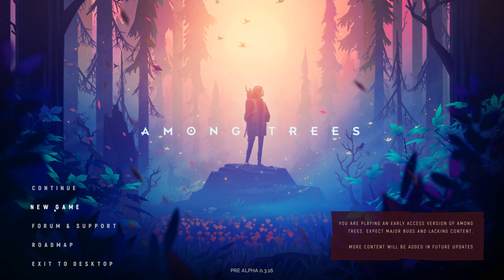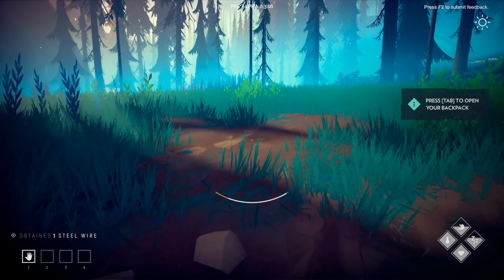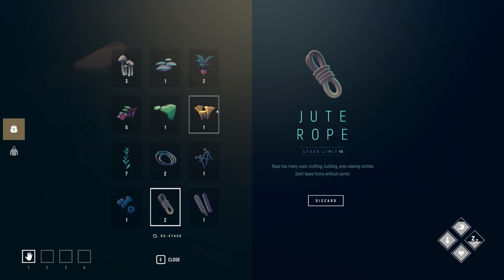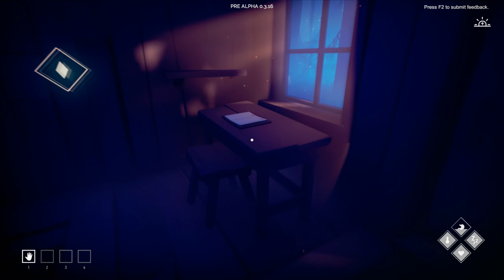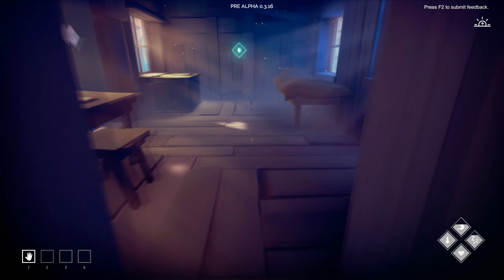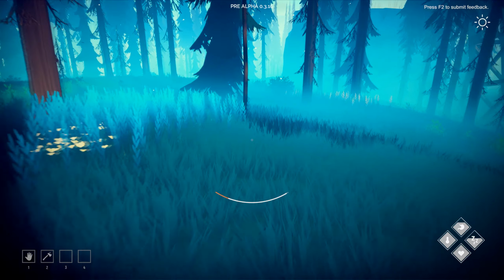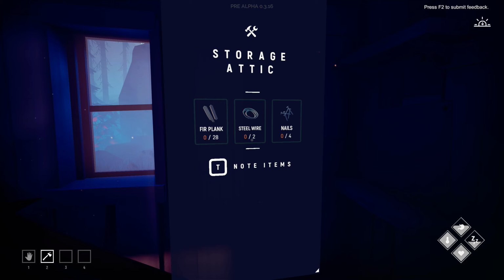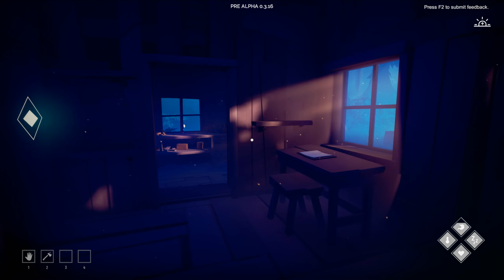Among Trees - Gameplay - First Cabin - First Look - S1E01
• Among Trees Gameplay Let's Play:
 A small vibrant survival sandbox, Among Trees is set in a colorful wilderness world teeming with life. Explore a colorful, breathing world that is filled to the brim with life.

Key Features:

This is your little wood cabin. Located in the heart of a lush forest, the cabin is expandable: build new rooms and unlock additional game mechanics, including food cooking, plant growing, and tool crafting.

Explore a colorful, breathing world that is filled to the brim with life. From dense forests to dark caves.

Stay safe as you explore. Do what you need to do: scavenging for food, catching fish, and chopping down trees.

Stay stealthy so that you can avoid the wild, deadly beasts that roam the forest. Stay warm during ice cold blizzards – and who knows what other dangers the night brings.